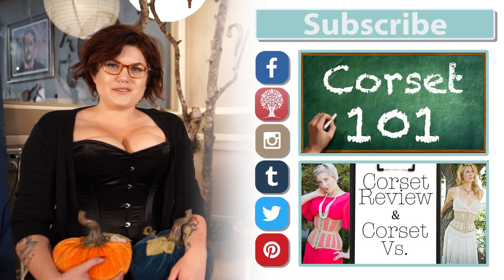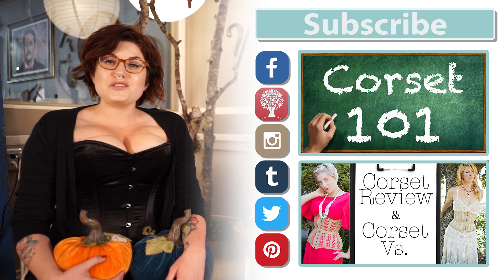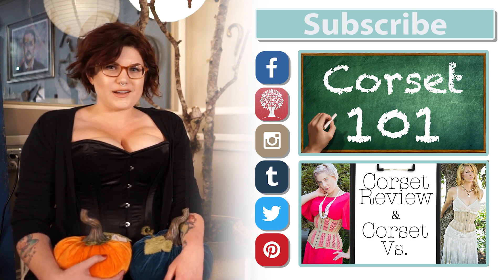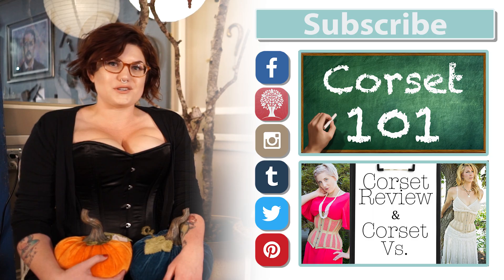Corset Q & A Episode 57: How Can I Shape My Overbust Corset to Form to My Breasts?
Brittney and Rachel discuss how to shape your overbust corset to form to the shape of your breasts.